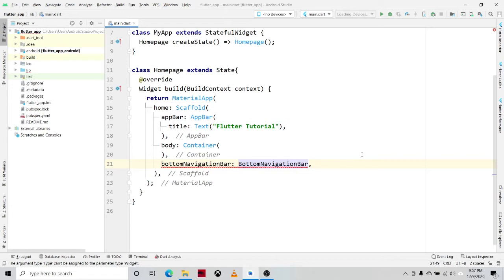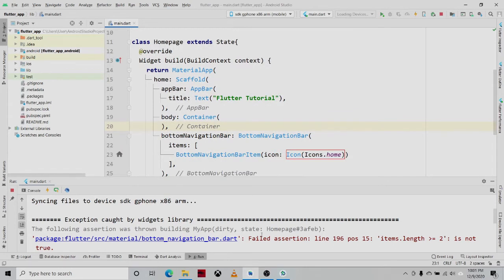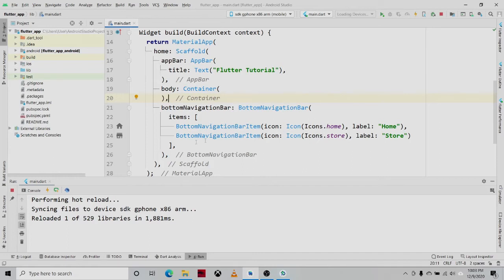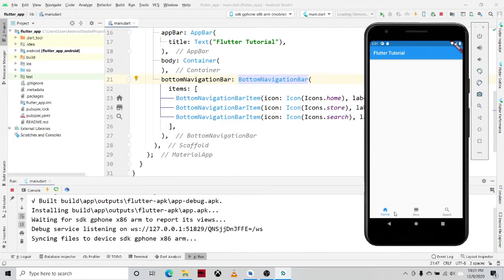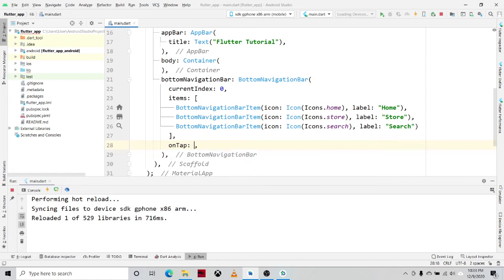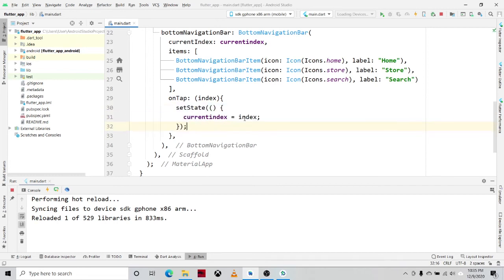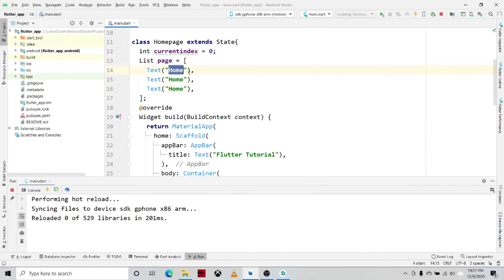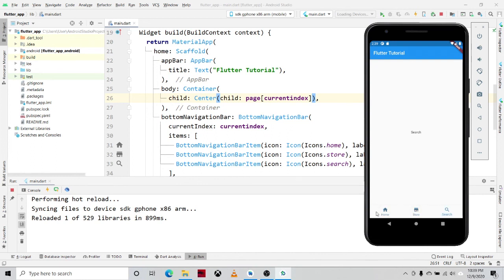Implement a Bottom Navigation Bar in Flutter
This video will guide you on how to implement a Bottom Navigation Bar, add Bottom Navigation Item and use the different properties of the Bottom Navigation Bar.